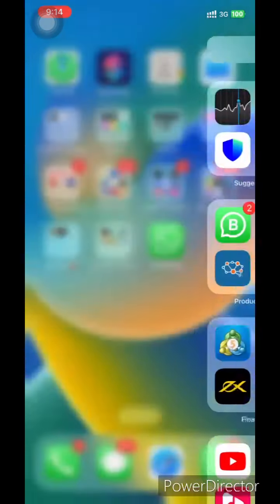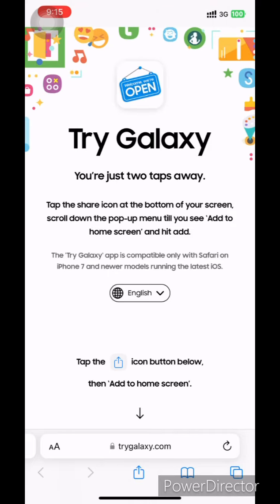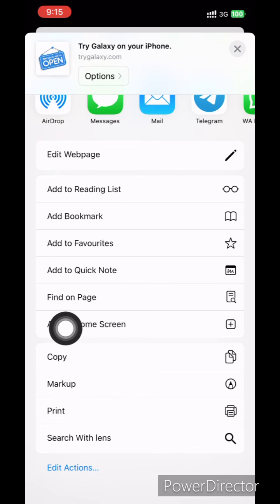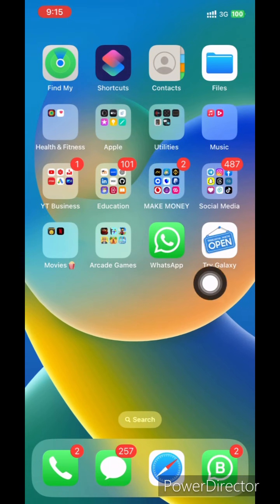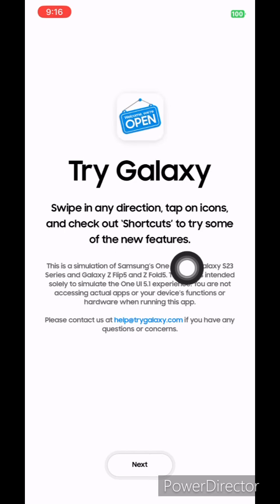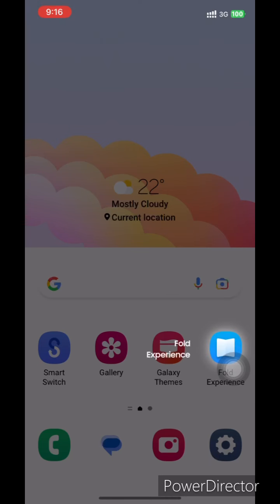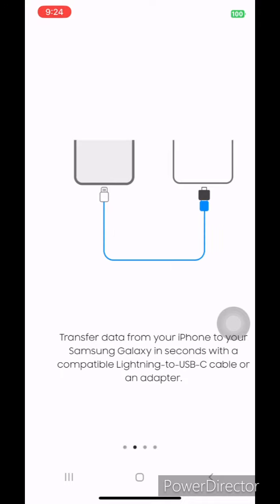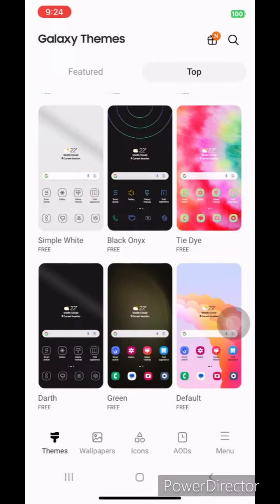How to Turn Your iPhone Into a Samsung Galaxy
In today’s video, I want to show you guys how to turn your iPhone into a Samsung Galaxy phone

𝐁𝐢𝐭𝐜𝐨𝐢𝐧  -  1LTA32mAHWVwxcFC5PfdPzBUmjbWpXa57c
𝐄𝐭𝐡𝐞𝐫𝐞𝐮𝐦  -  0x6f0f876d01a2fbf67c96b8a8eec4dfbeb2f7482e